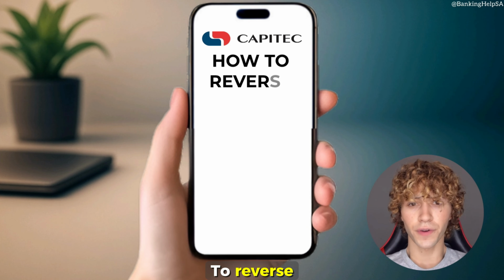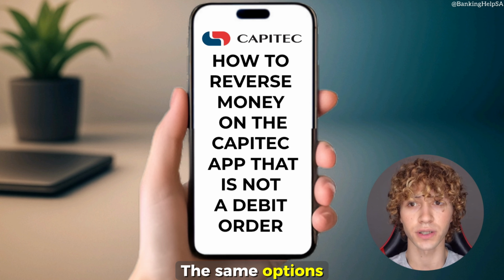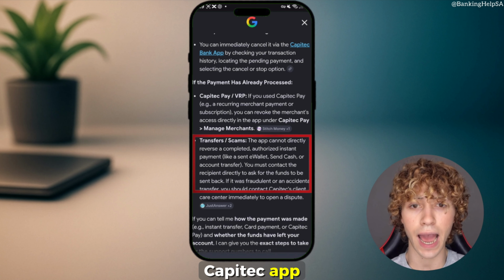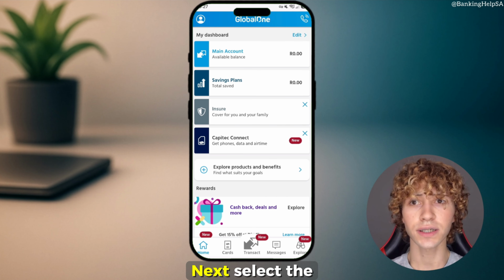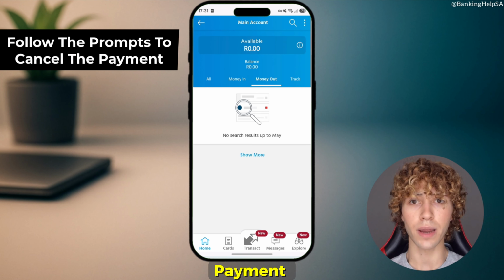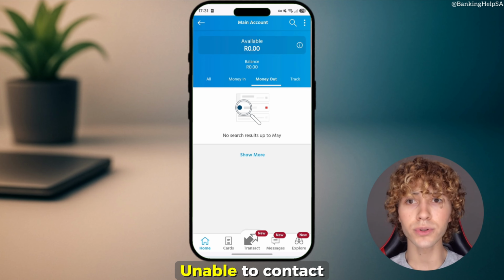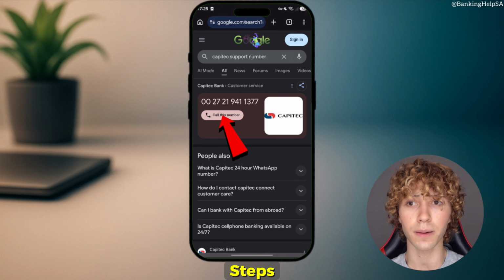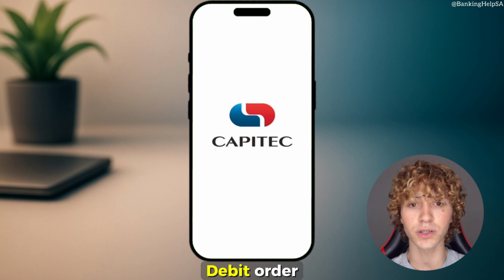How To Reverse Money On Capitec That Is Not A Debit Order (2026 Step By Step Tutorial)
How To Reverse Money On Capitec App That Is Not A Debit Order (2026 Step By Step Guide | South Africa)

Learn how to reverse money on the Capitec app that is not a debit order with this simple and updated step-by-step tutorial. If you've sent money to the wrong person or made an incorrect payment that is not a debit order, this guide shows you the correct steps to follow. You'll learn how to review your transaction, what options are available, how to contact the recipient, and when to contact Capitec support for further assistance. This tutorial covers everything you need to know about how to reverse money on the Capitec app that is not a debit order.

What You’ll Learn:
✅ How to review your recent transaction details
✅ How to identify the payment you need help with
✅ How to contact the recipient regarding the payment
✅ How to contact Capitec support if needed
✅ What to expect during the reversal process

Bonus Tips:
✅ Contact the recipient as soon as possible if the payment was sent in error
✅ Keep screenshots and transaction details for reference
✅ Not all payments can be reversed once they have been processed
✅ Contact Capitec support if you cannot reach the recipient or need further assistance

00:00 Intro
00:08 Open Capitec App
00:24 Review Transaction Details
00:43 Select The Payment
01:03 Contact The Recipient
01:24 Contact Capitec Support If Needed
01:46 Follow Support Instructions
02:01 Completed